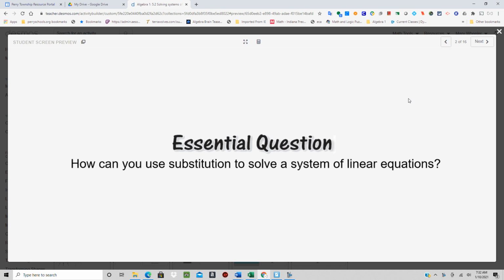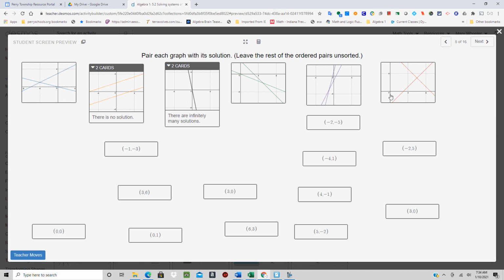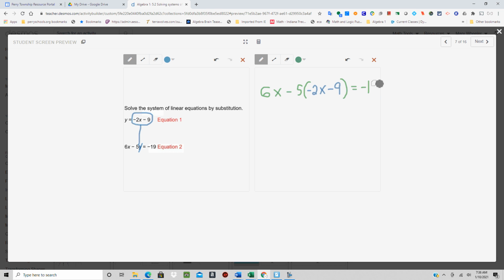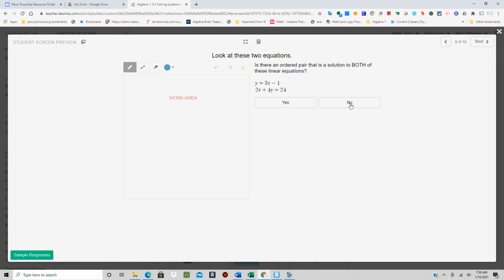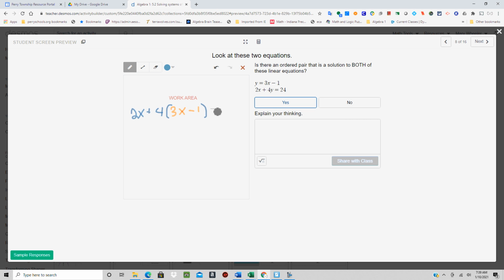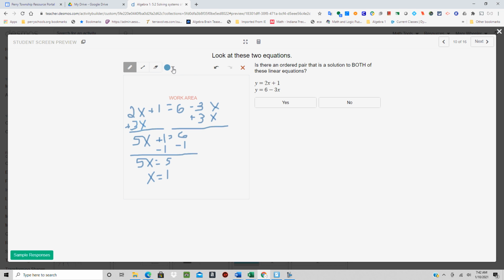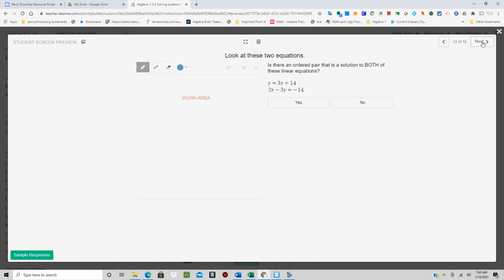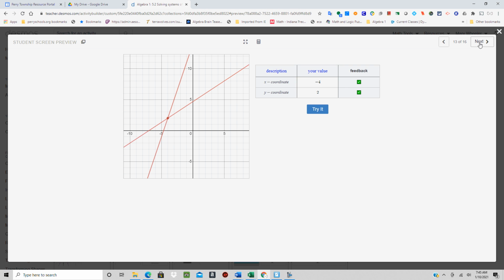algebra 5 2 desmos video